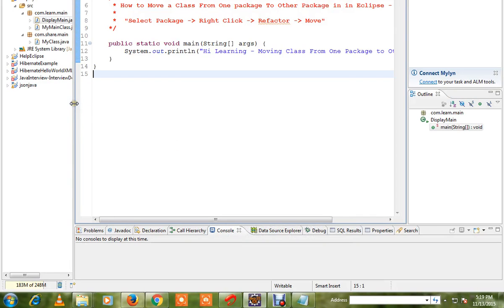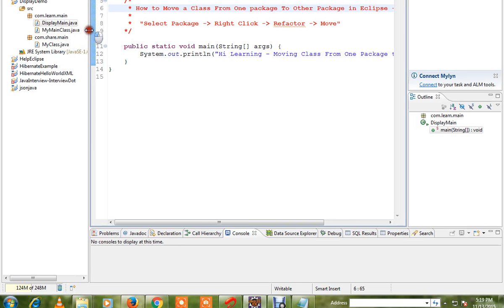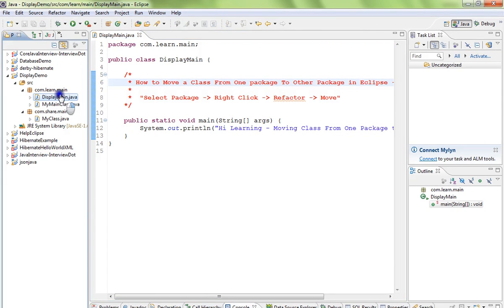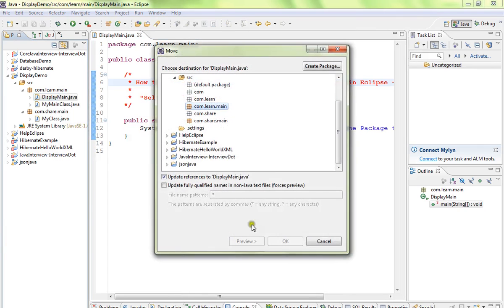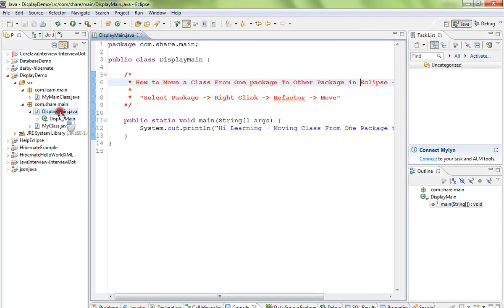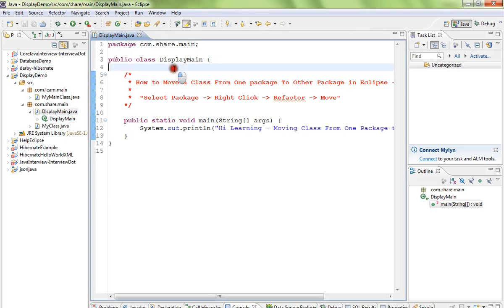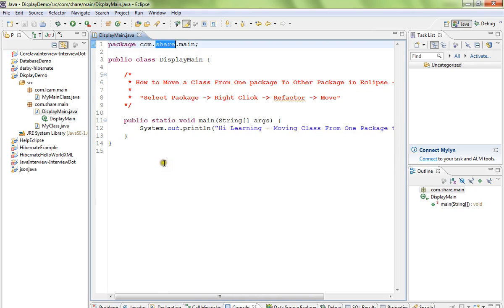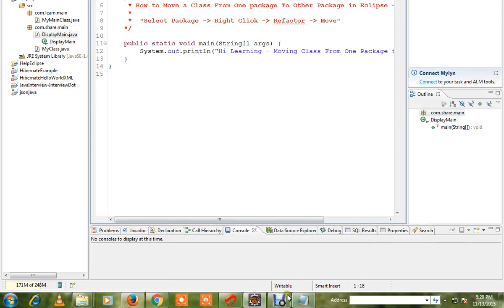ECLIPSE HOW TO MOVE A CLASS FROM ONE PACKAGE TO OTHER PACKAGE DEMO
to get notifications. ECLIPSE HOW TO MOVE A CLASS FROM ONE PACKAGE TO OTHER PACKAGE DEMO